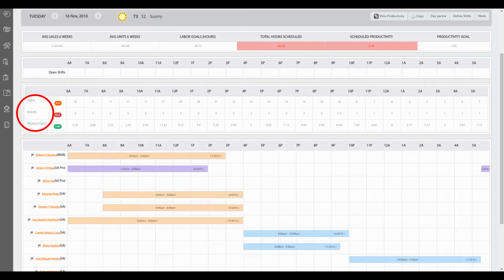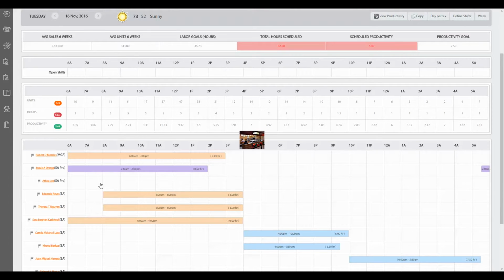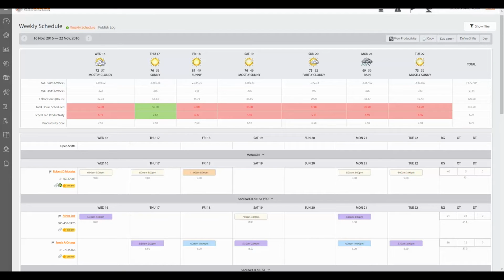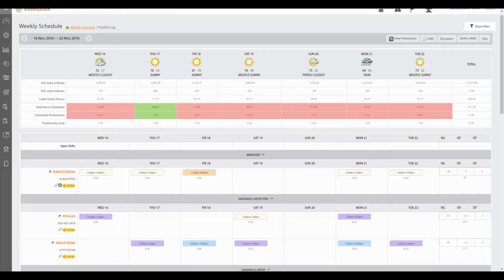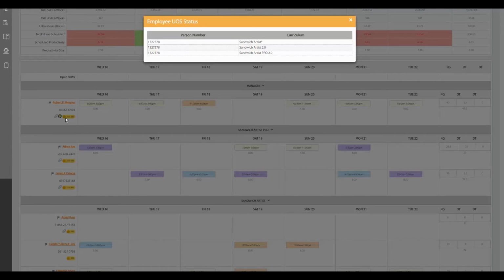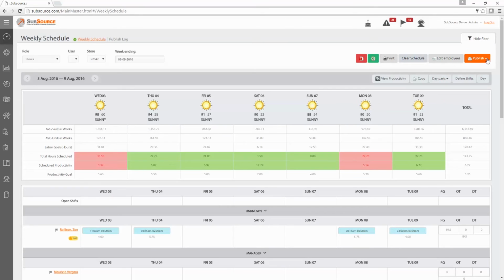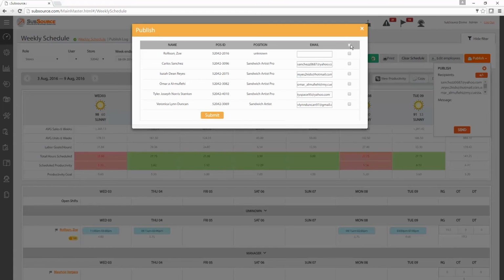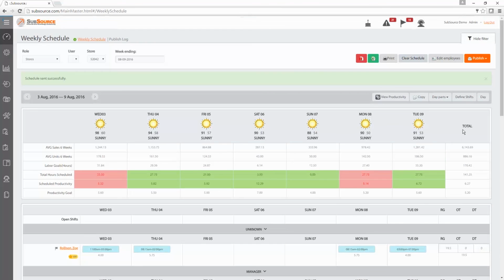Weekly Schedule Overview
Learn how to use SubSource's Weekly Schedule!